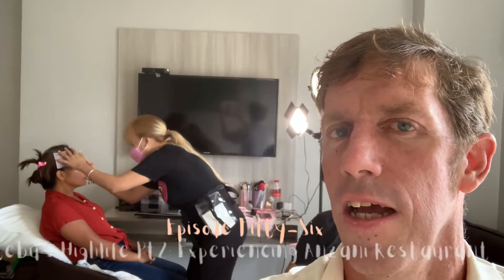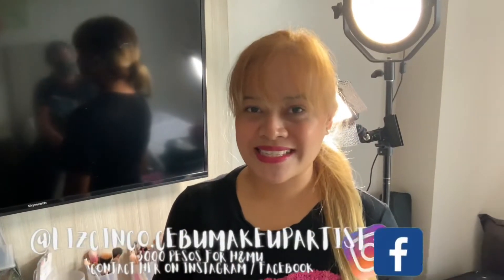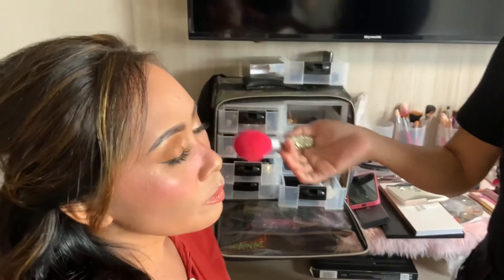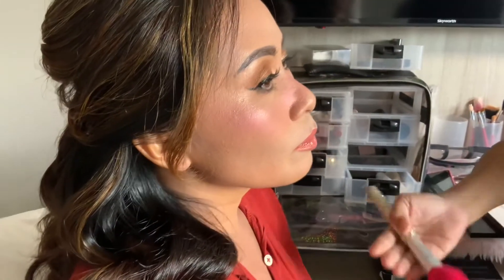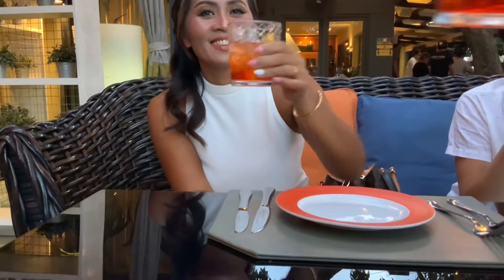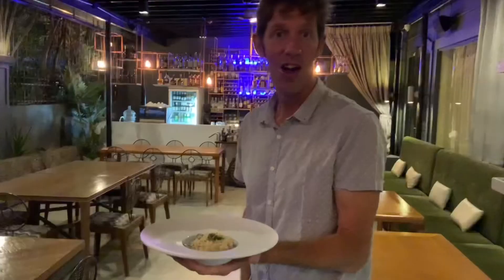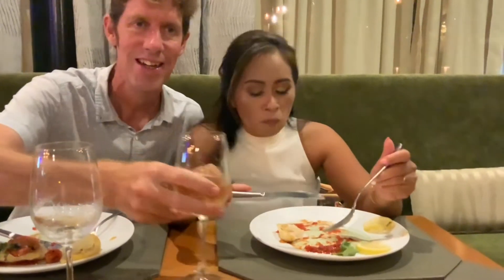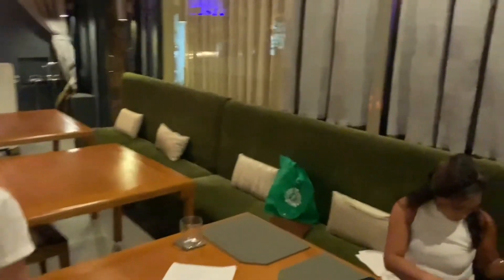Anzani Restaurant| Ep56 | Cebu Highlife Pt2 | Liz Cinco Hair & Makeup Session | Fine Dining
In episode fifty-six, Miras, Mart & Raf from @rafsworldtravel continue to enjoy the high life of Cebu City. First, Miras calls in the professionals, Liz Cinco Hair & Makeup crew, to get a polished Nadine Lustre-style makeup look. Then they all head to Cebu’s swankiest restaurant, Anzani, for a meal to remember. If you're a regular viewer, you won’t have to wait too long for episode fifty-seven, which will come out within a week.

0:00 Title credits (in a Cebu taxi)
0:12 Intro with Mart introducing Liz Cinci
1:01 Miras getting her makeup and hair done by Liz Cinco
1:36 Liz Cinco explaining the Nadine Lustre inspired makeup
3:13 In Room Mabolo Royal Hotel Photoshoot - Miras & Mart
3:38 Taxi to Anzani
4:06 Outside Anzani Restaurant, Nivel Hills
5:00 Miras talks about our menu choices at Anzani
6:09 Roasted duck with Malbec wine appetiser at Anzani
6:50 Risotto at Anzani
7:15 Seabass main course with white wine at Anzani
8:15 Miras talks dessert at Anzani
9:46 Outro - Subscribe to us

Song taken from westpacweather